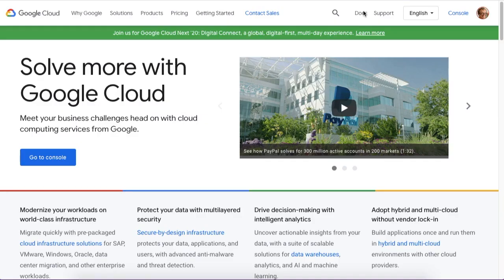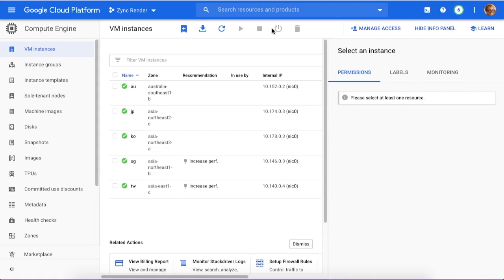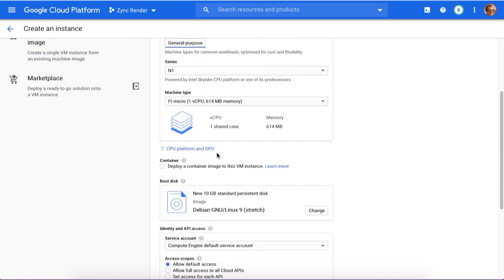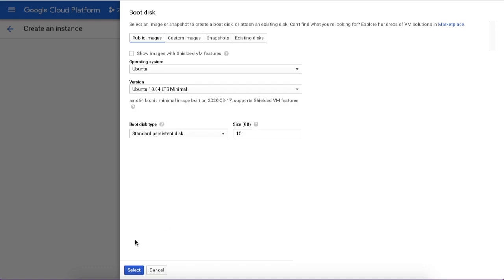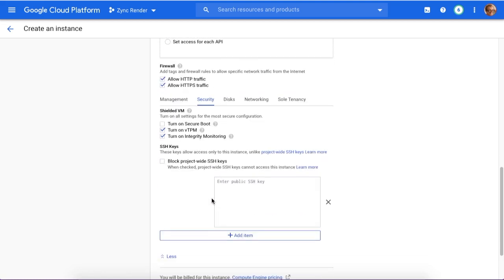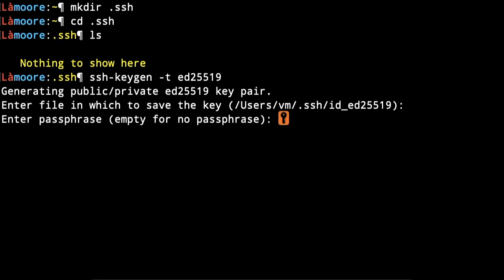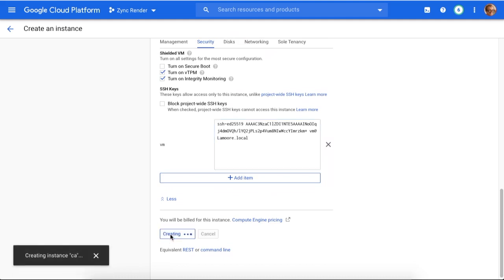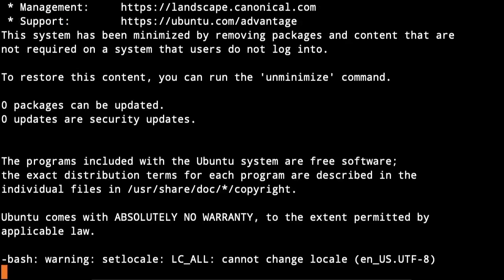Creation of a Linux web server VPS instance on Google Cloud Platform for free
¶| How to generate the ssh keys: 2:33
¶| How to log in to your Google Cloud VPS instance server 3:44
How to easily configure a web server and connect it via ssh 2:33 from your mac only using a Google console website. You can use your web server to install a Wordress website or your private VPN.
¶Làmoore